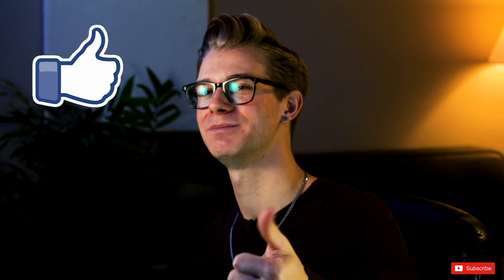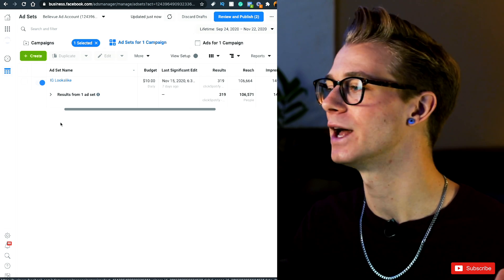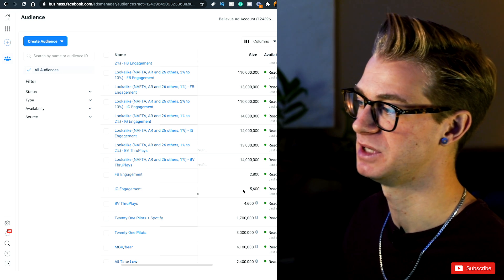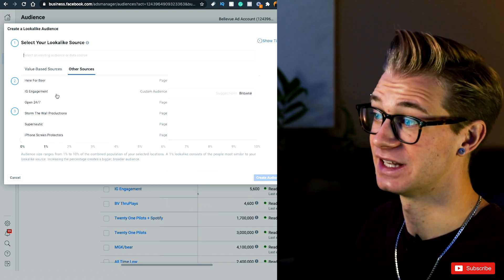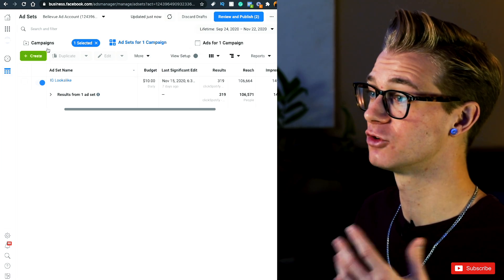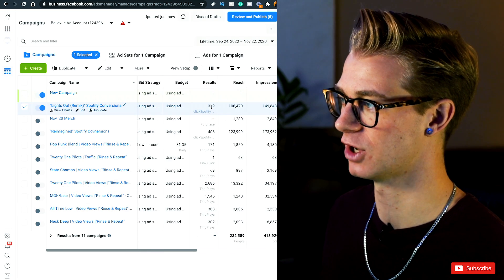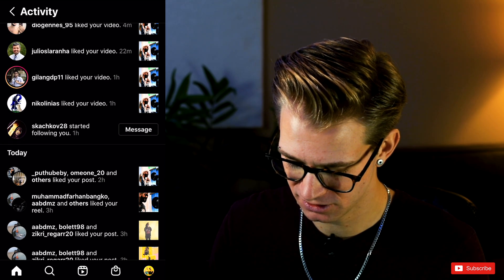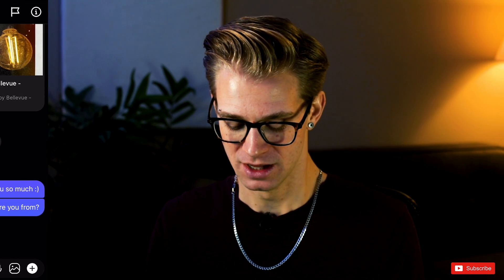Spotify Facebook Ads | The Best Target Audience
Facebook Ads are one of the best ways to drive traffic to your Spotify Page moving into 2021. Take a look into the best target audience I have been able to find using my Instagram engagement.

THE GEAR I USE:
○Camera (Canon 80D)
○Camera Lens (Rokinon DS35M)
○Lighting (Neewer 660 LED)
○Audio Interface (Behringer X32)
○Microphone (MAONO AU-100)